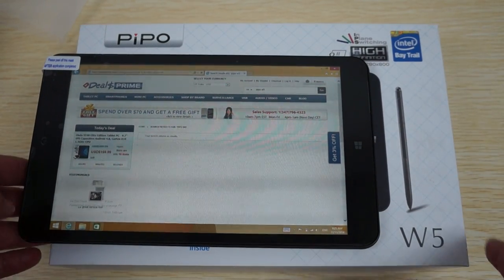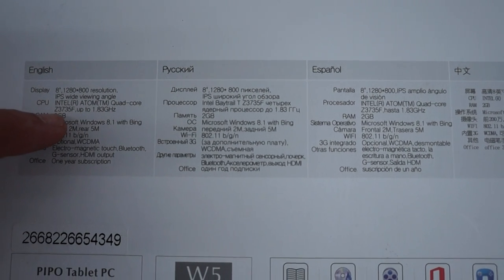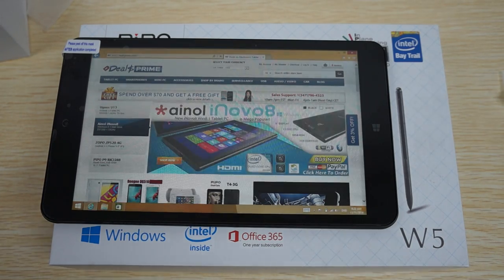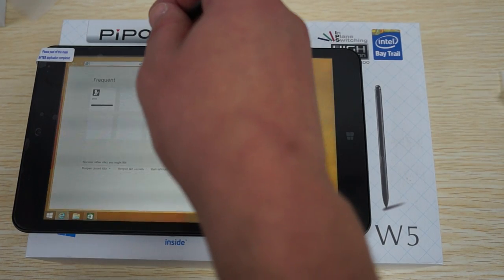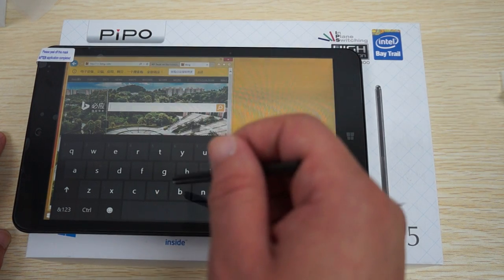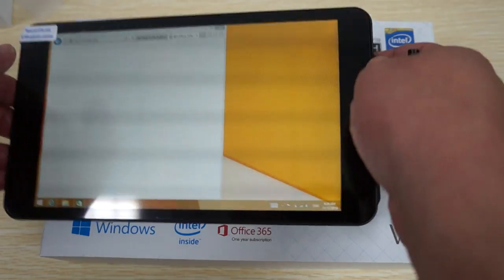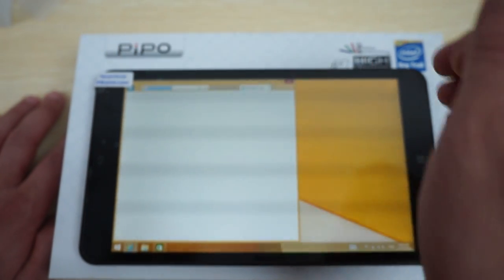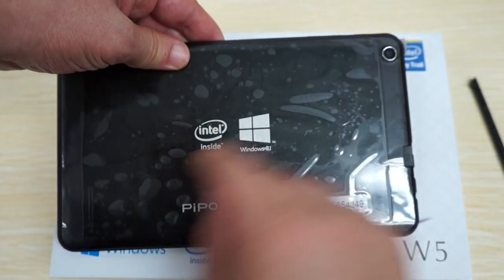Pipo W5 8" Quad-core Windows 8.1 Intel Atom Z3735G Tablet PC Unboxing Review - Part II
Part 2 unboxing review for Pipo W5 8" Quad-core Windows 8.1 Intel Atom Tablet PC. For full specs and where to buy,